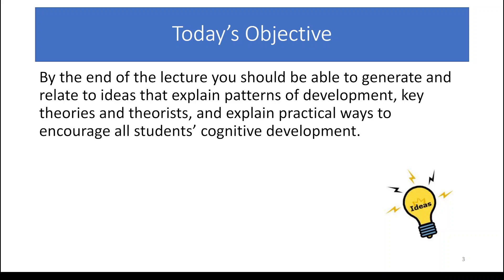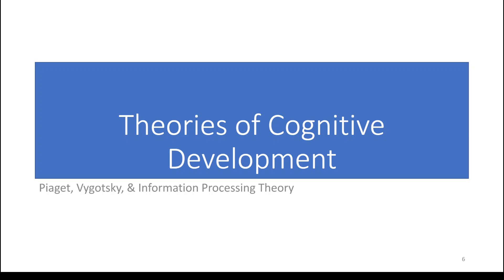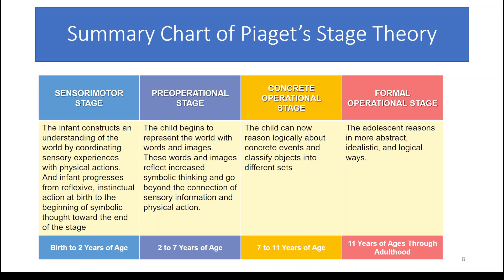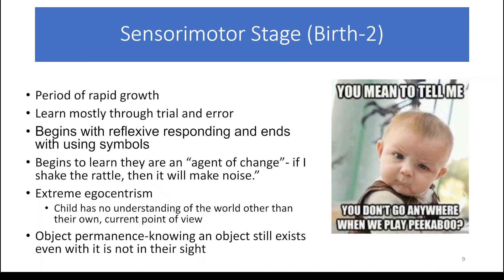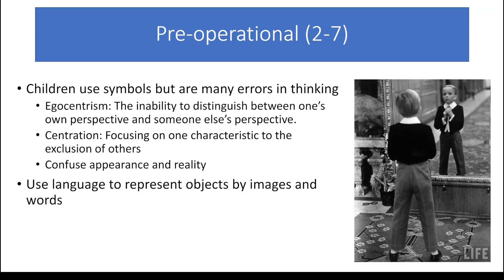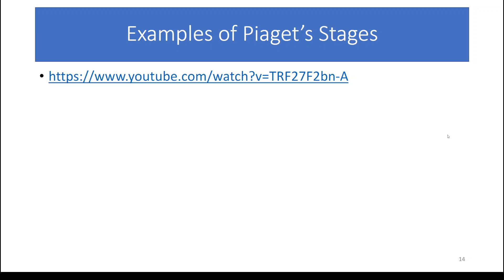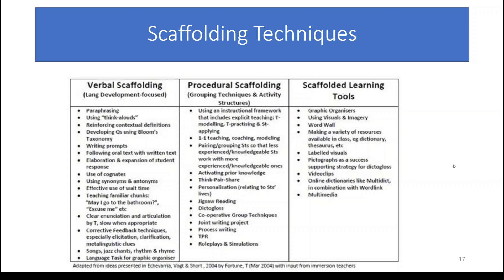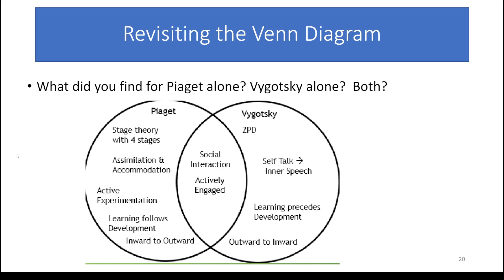Week 5 Cognitive Development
EDC 312 lecture